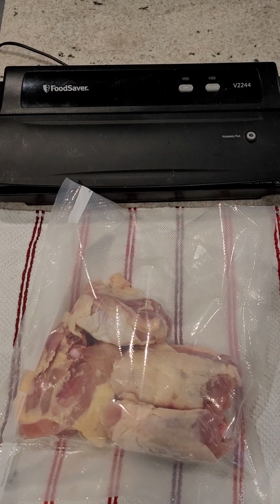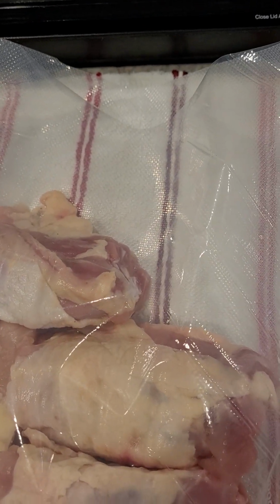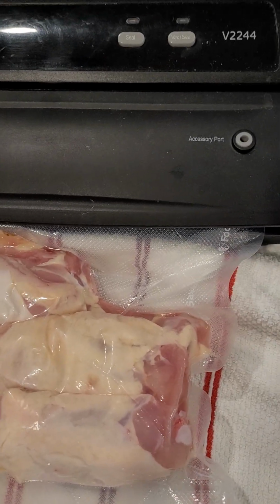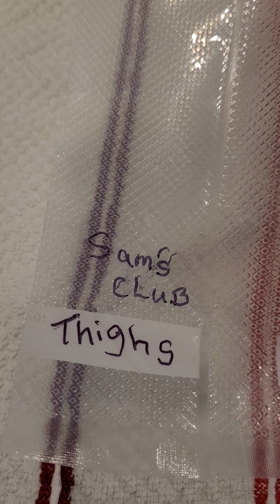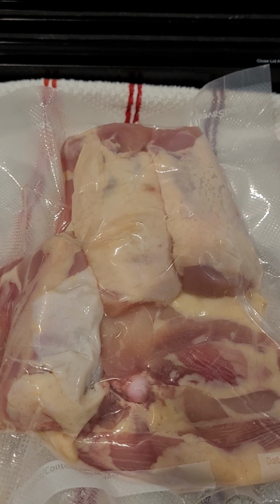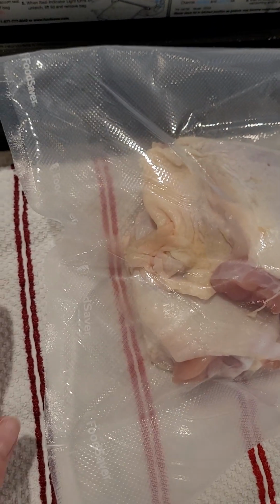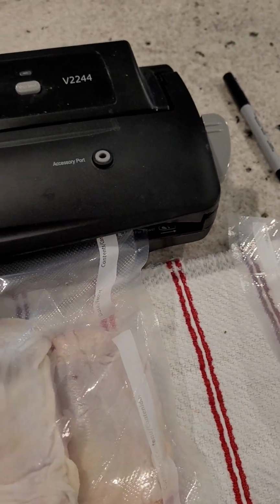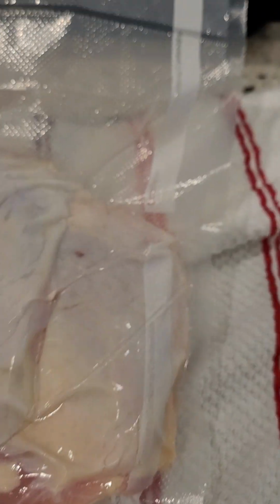How to use a Food Saver food vacuum sealer! Save money! Buy in bulk!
Raise your kitchen gaming with a food vacum sealer! Get ready to save money and enjoy fresher food for longer.